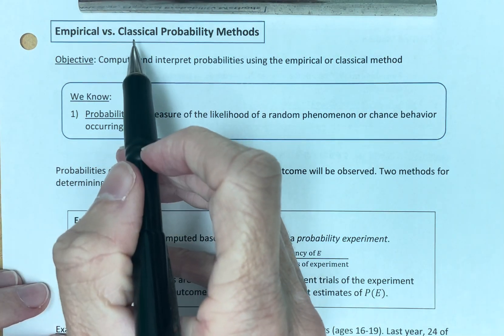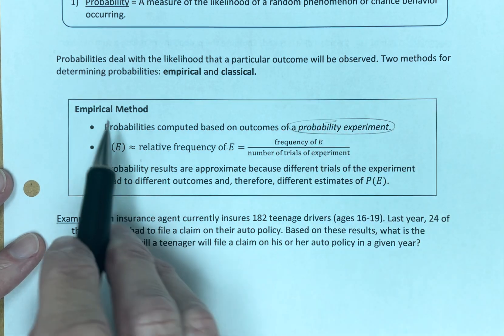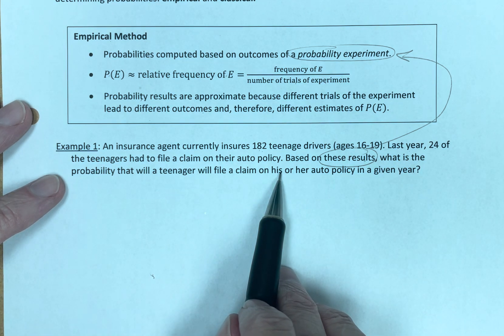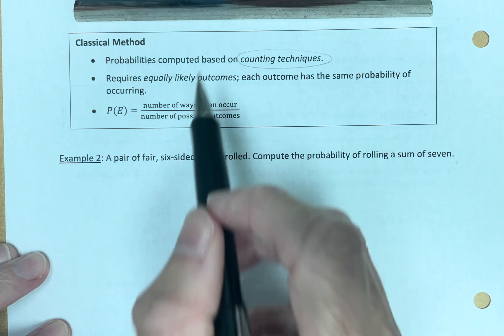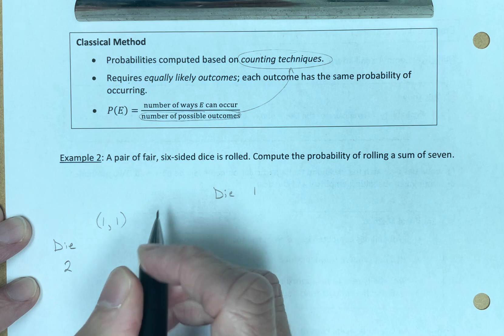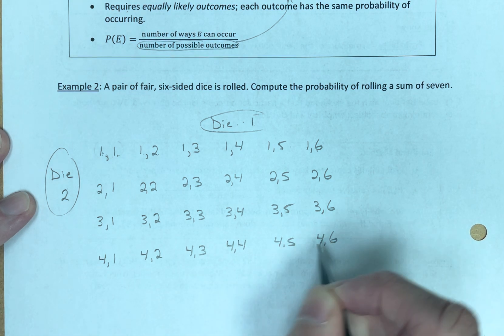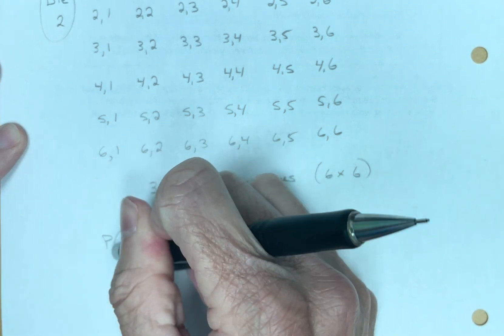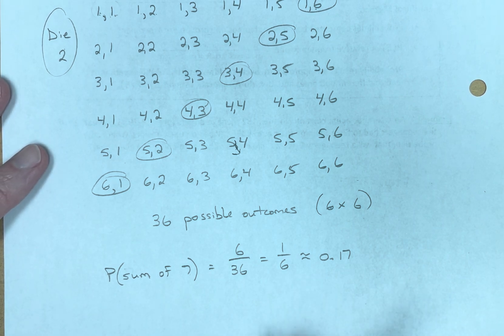Empirical Versus Classical Probability Methods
Objective: Compute and interpret probabilities using the empirical or classical method

Vocabulary: Probability